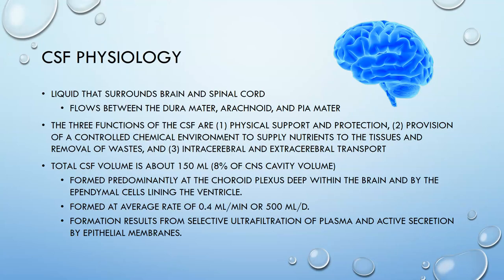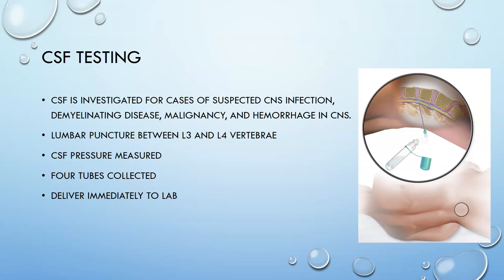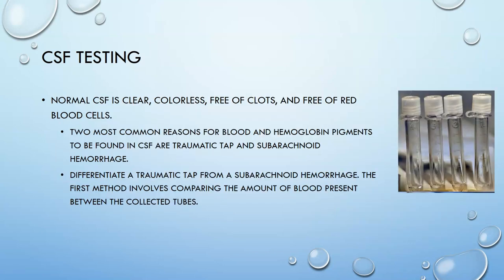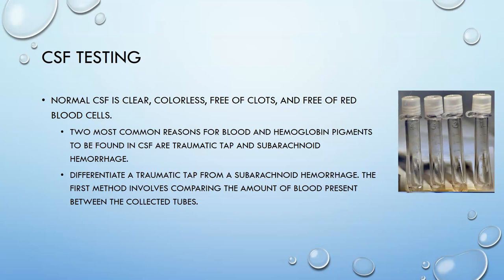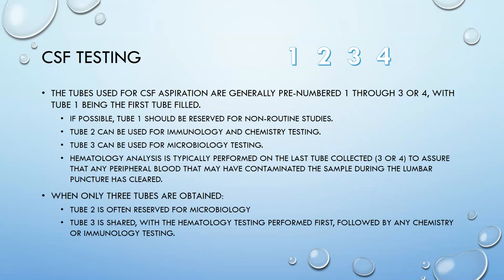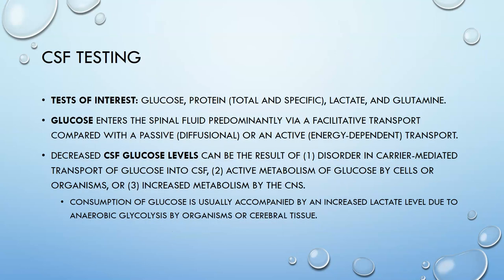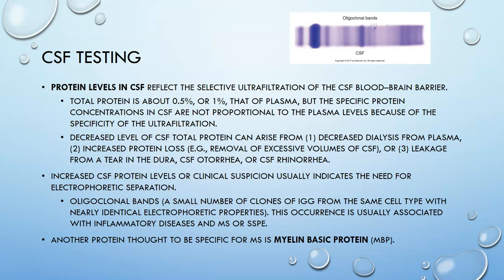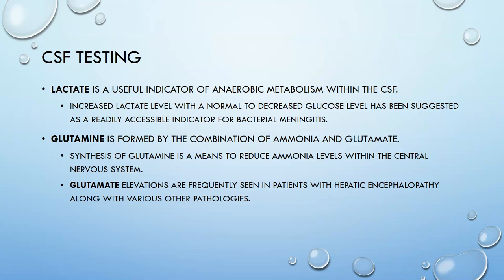CSF testing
A clinical chemistry review video on cerebrospinal fluid testing with a review of physiology, how and why we test CSF, tests run on each tube, CSF glucose and CSF protein. Based on information from the Larson and Bishop clinical chemistry textbooks, and on information from Media Lab for CSF tube allocation to testing benches.